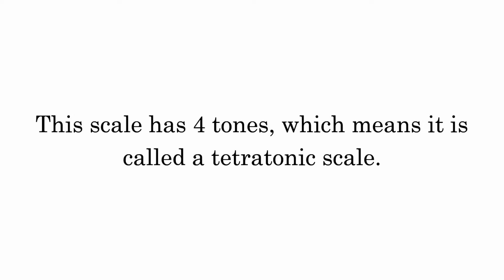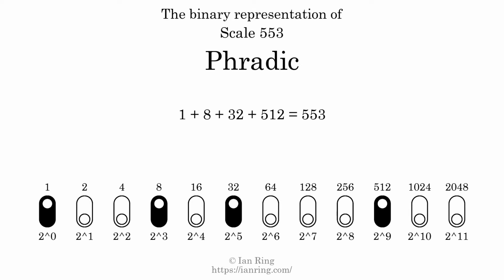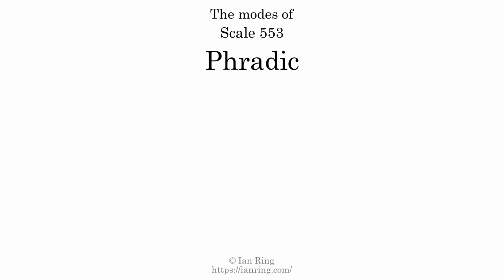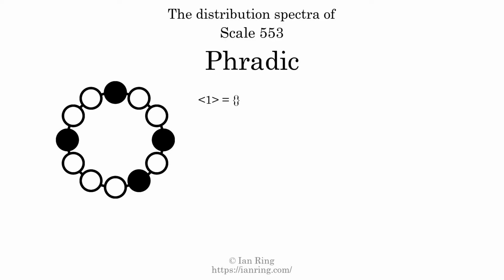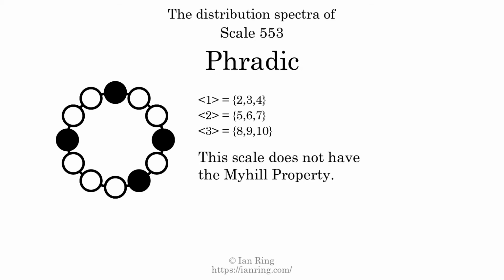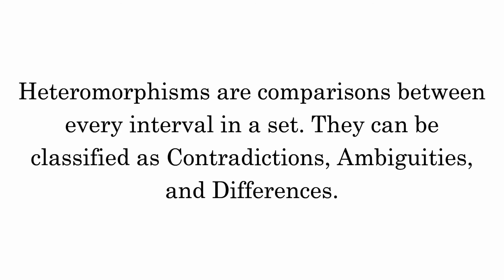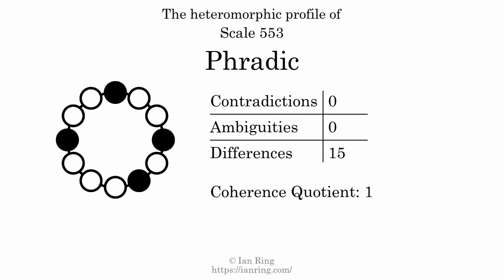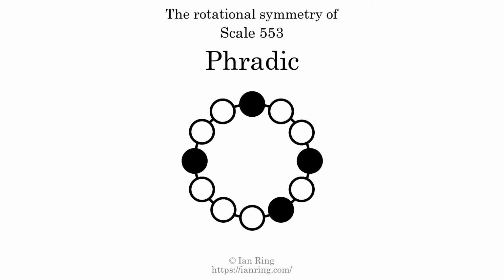Scale 553: Phradic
More than you will ever need to know about Scale 553, a tetratonic scale also known as "Phradic". Part of an enormous series of scale analysis videos by The Exciting Universe Of Music Theory.